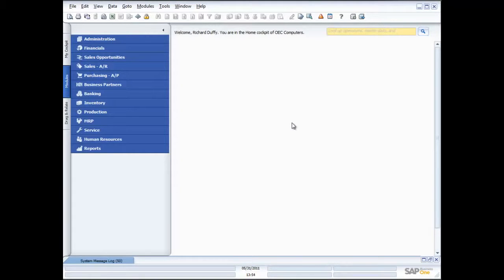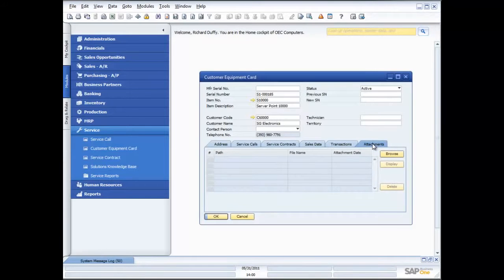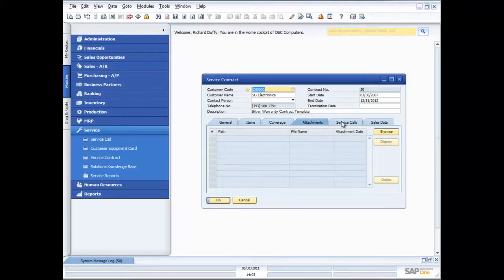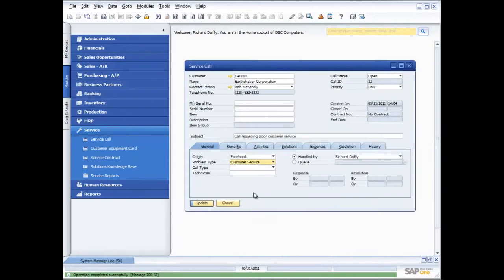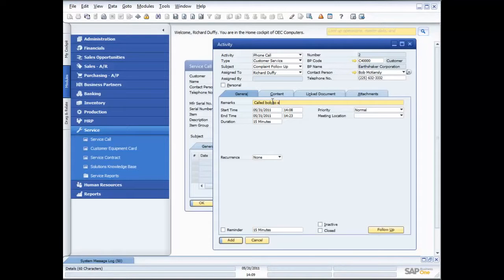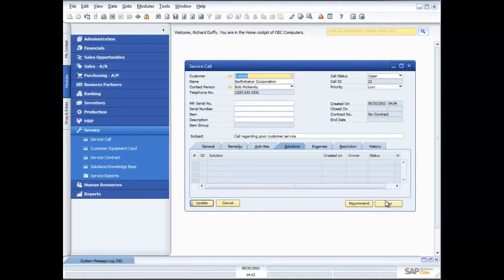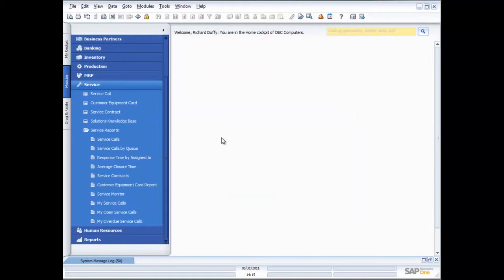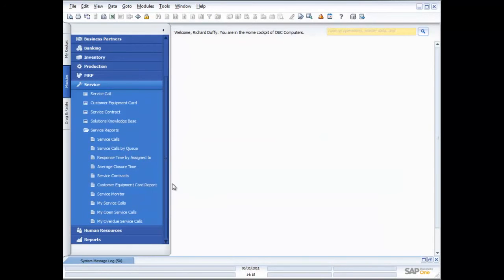DEMONSTRATION OF SERVICE MANAGEMENT IN SAP BUSINESS ONE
In this demonstration you will see sap business one solution’s service management functionality. We have customer relationship management embedded right throughout the entire system and no   customer relationship management solution would be complete without giving you ability to manage how you services your customer.

1. Customer Equipment Card
2. Service Contact
3. Service Call
4. List of Customer Equipment Card
5. Define service call problem types-setup
6. Define service call Origins – setup
7. Service Call Types - Setup
8. Activity subjects-setup
9. Service call report –selection criteria
10. Service monitor
11. Priority
12. Average closure time